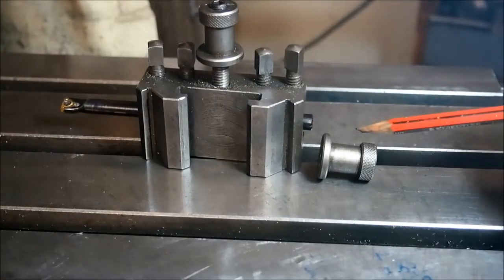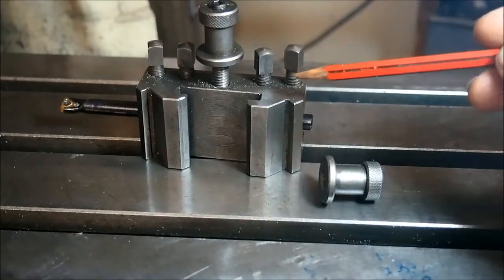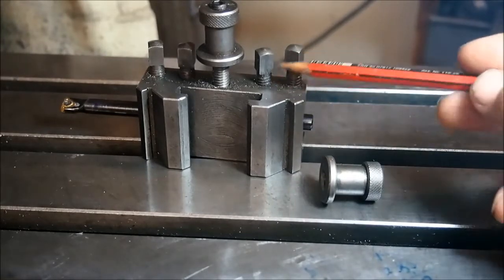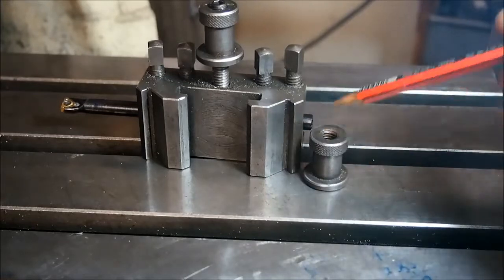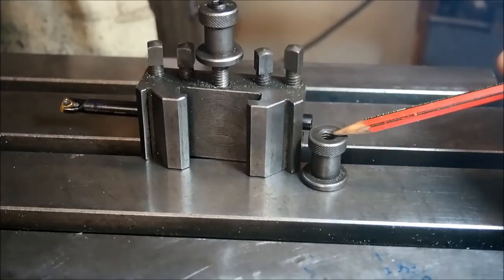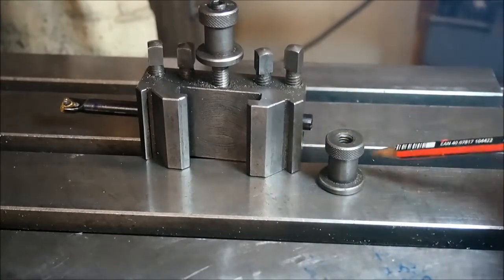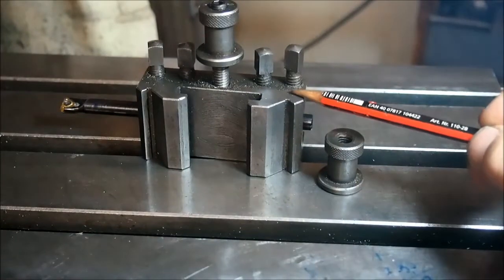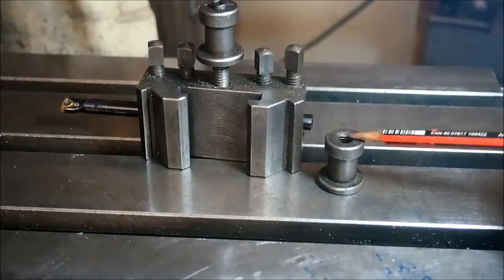Making Italian Style Toolholders Part 7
In part 7 we make the height adjustment thimble, and prepare the
machined body for threading and blueing.